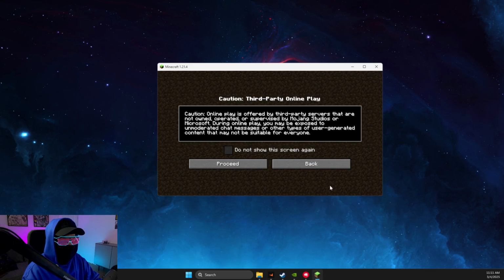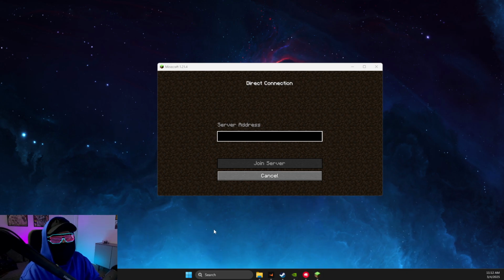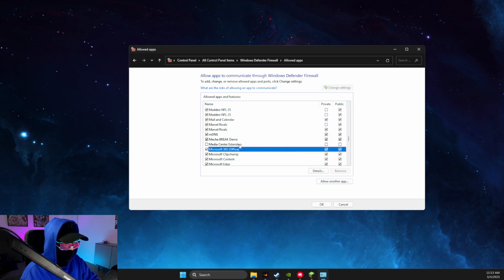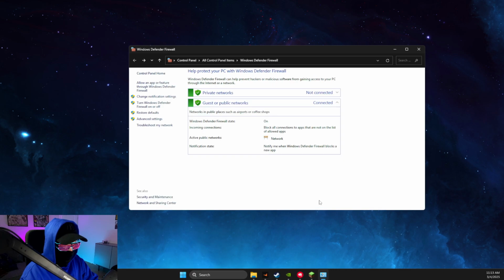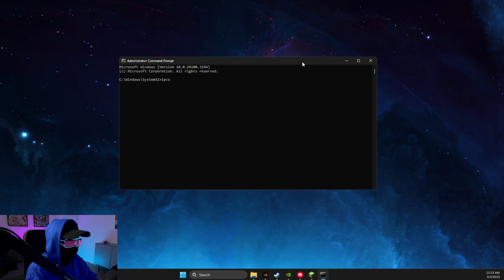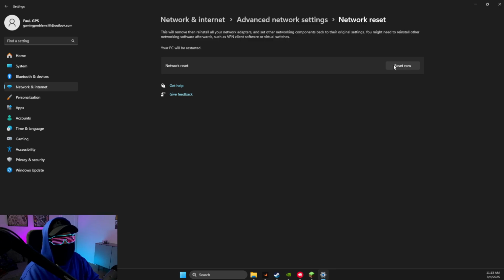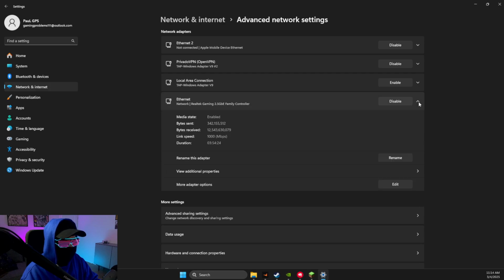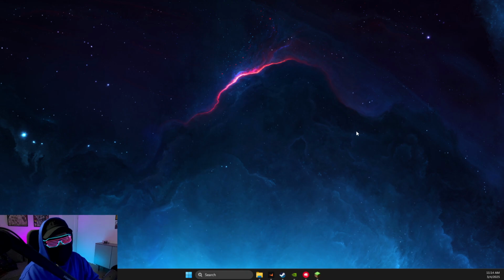Fix Minecraft Getsockopt Error Connection Time Out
In this video I will show you how to Fix Minecraft Getsockopt Error Connection Time Out. It's really easy and it will take you less than a minute to do it!